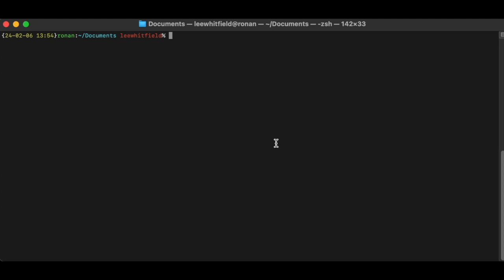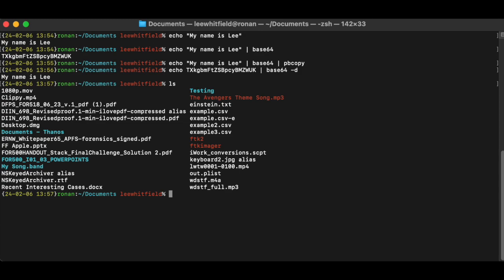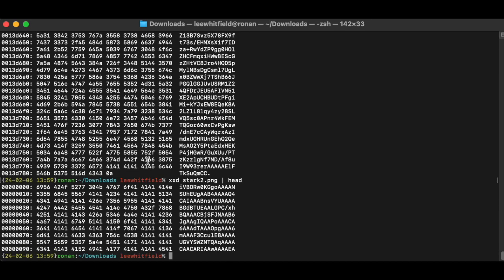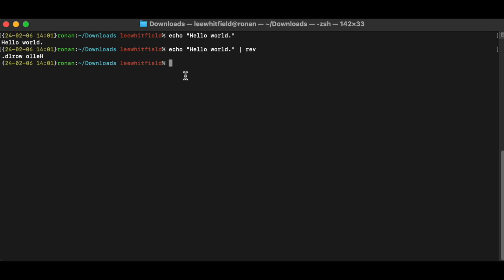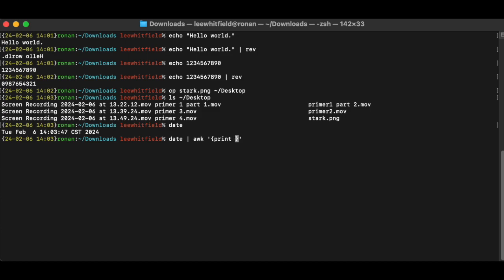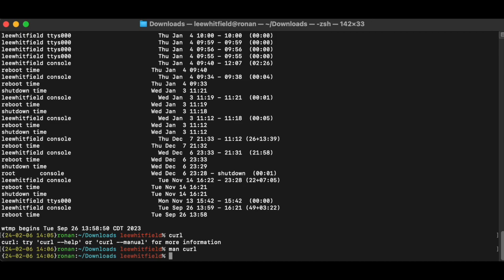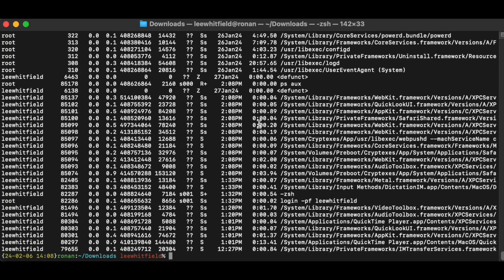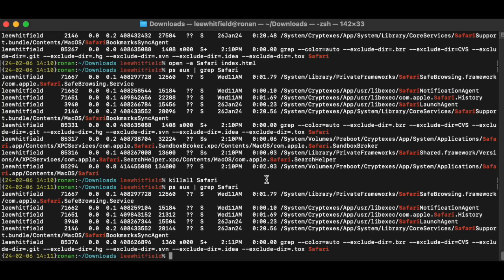Using the macOS Terminal - Part 6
In today's video, we're doing a quickfire round. Lots of commands to learn:
base64
xxd
head
rev
cp
date
whoami
sudo
su
last
curl
open
kill
killall